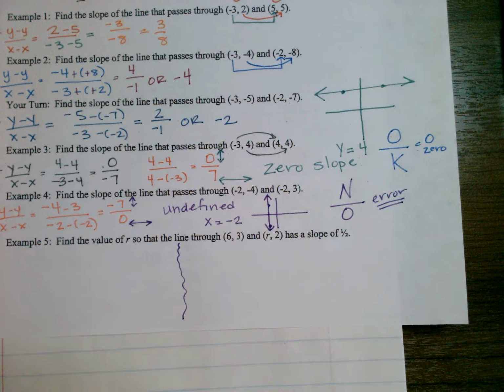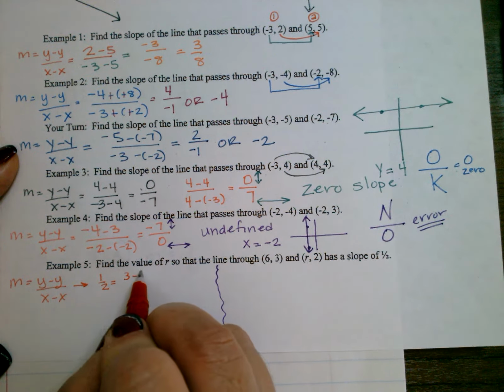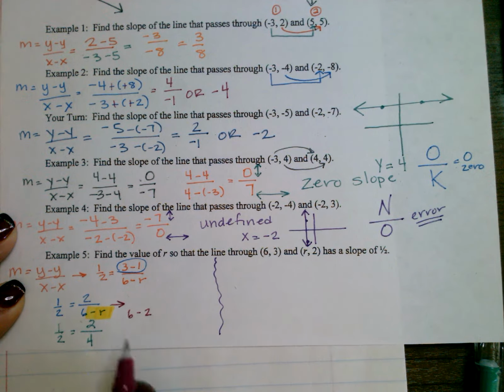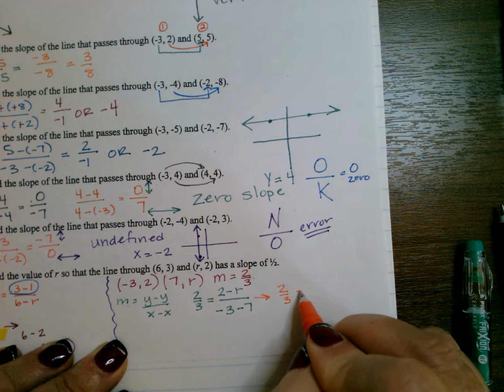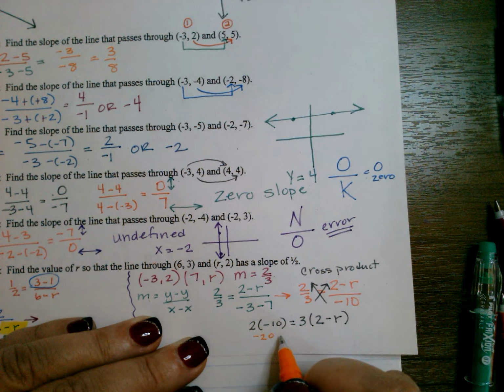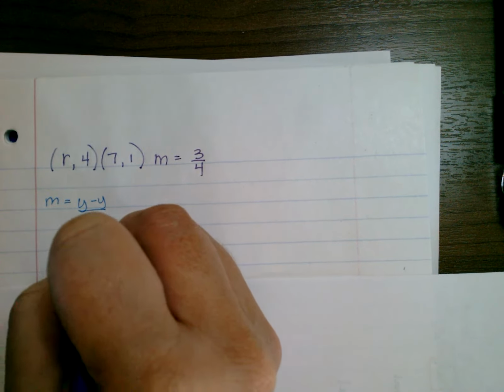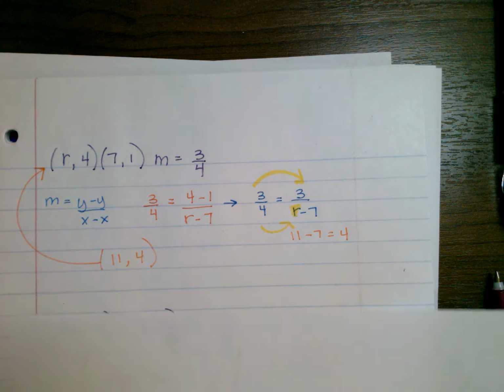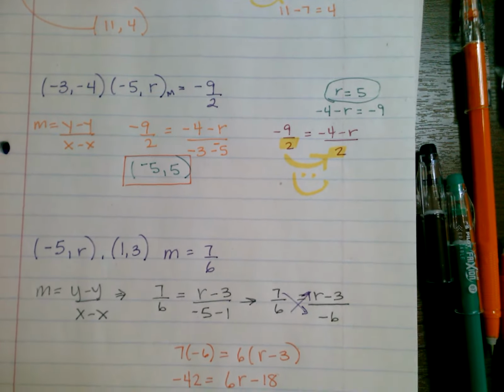5-1 B Find Order Pair given slope